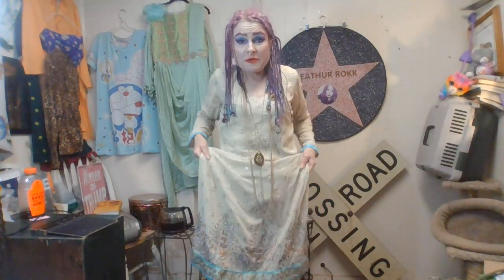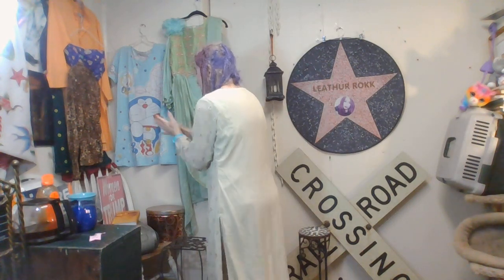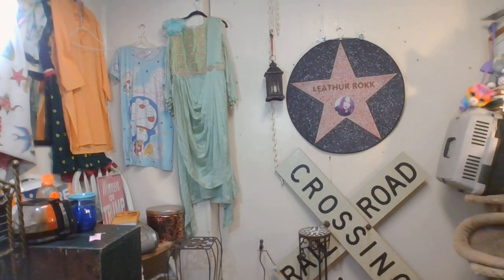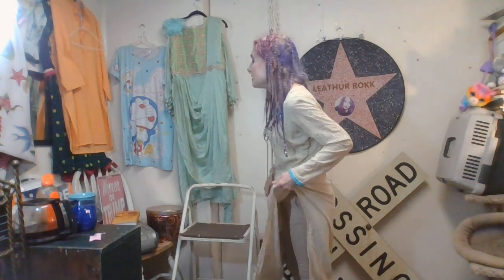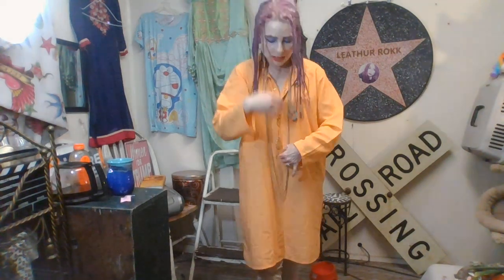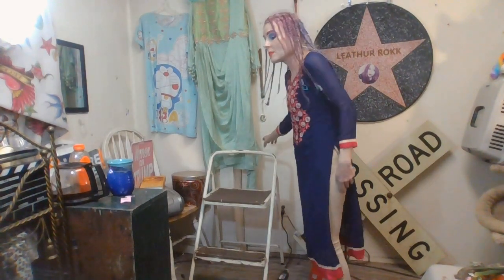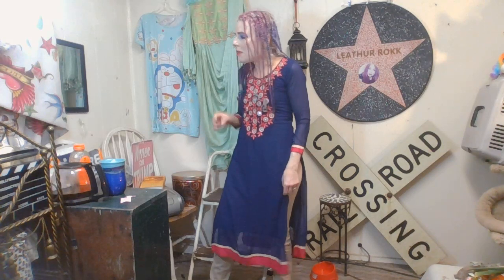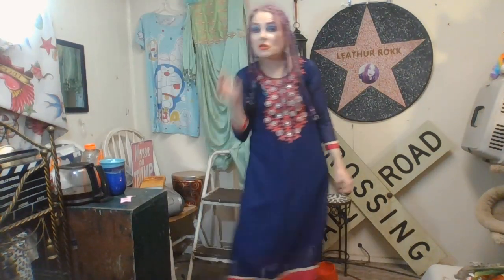Indian Clothes Fashion Show and Scavenged Items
Look at the pretty clothes I found! And here are some ways to wear them!